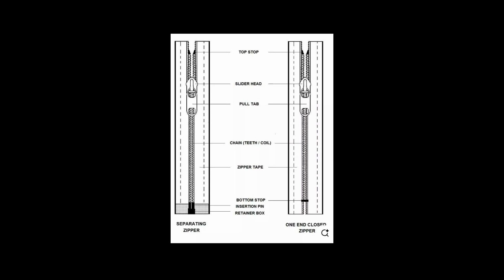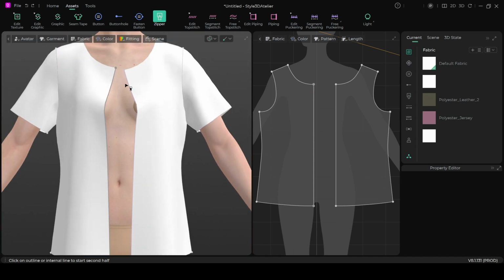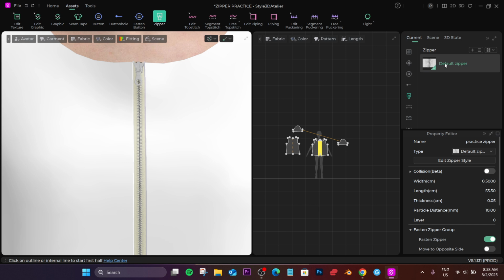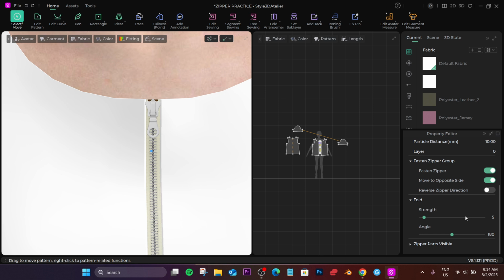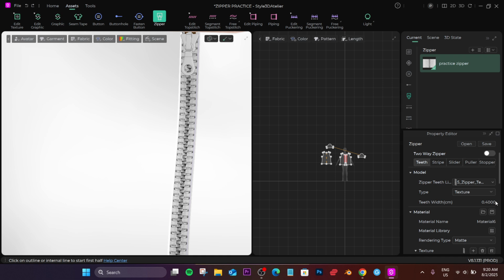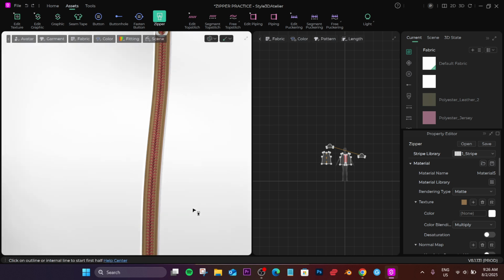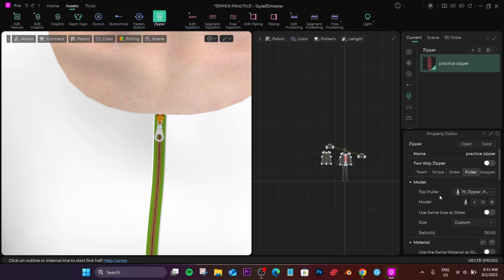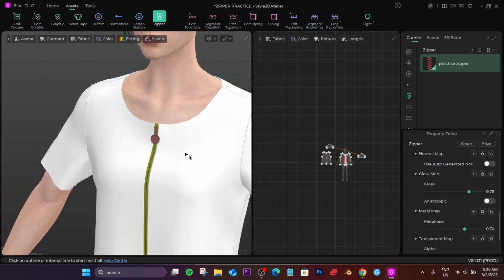Style3d Atelier Beginner Course : Zipper Tool & Zipper Parts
In this video I will go into detail about the zipper tool , the parts of the zipper and styling the zipper using the appropriate properties in the property editor.
This is a step by step comprehensive video that shows you how to apply and style zippers.